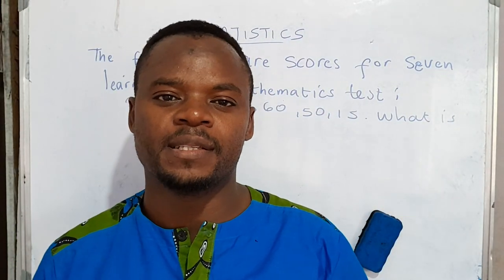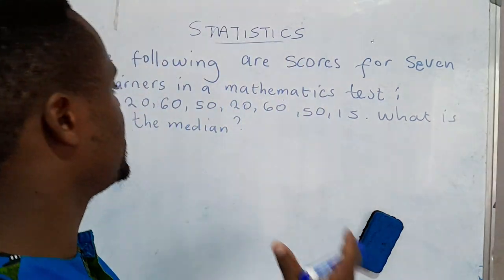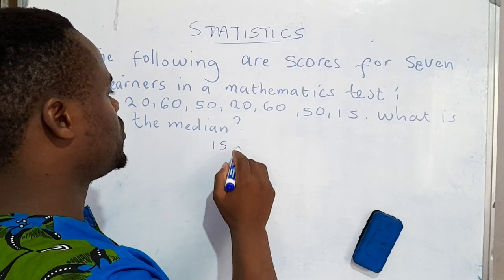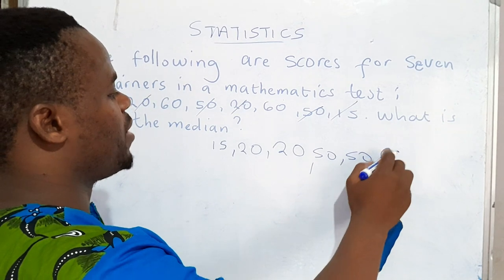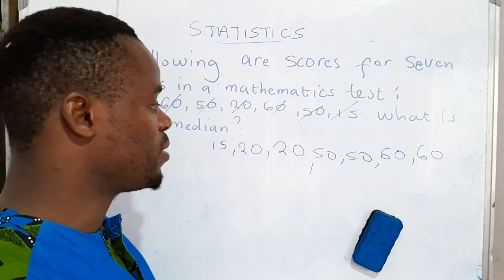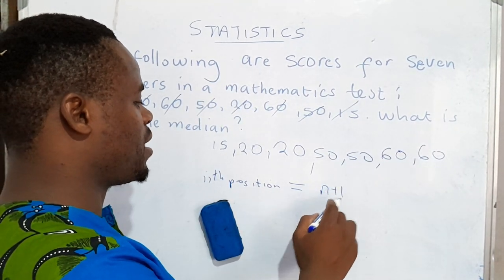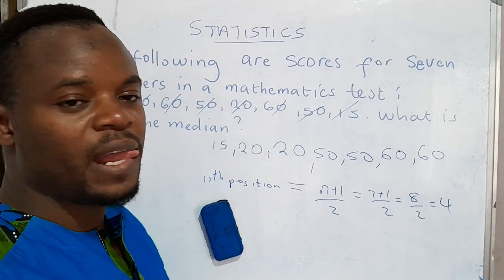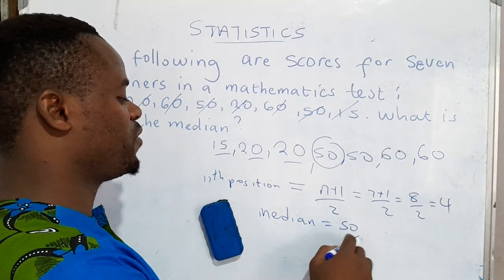Mastering Median Calculation in Statistics: Step-by-Step Guide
Unlock the secrets of determining the median with this comprehensive tutorial. Learn how to find the central value in a set of numbers effortlessly. Follow along as we break down the process of calculating the median step by step. Perfect for students and professionals alike seeking a deeper understanding of statistics.